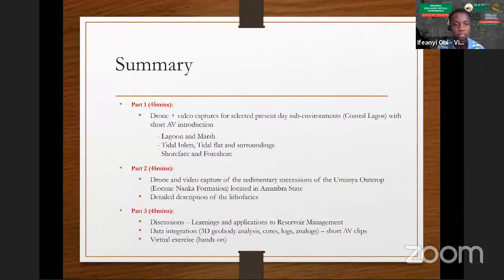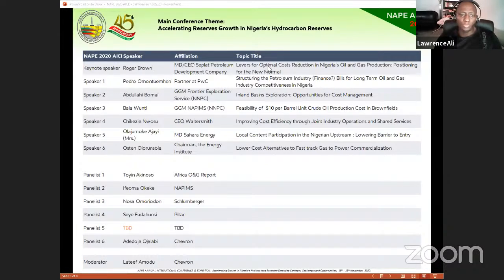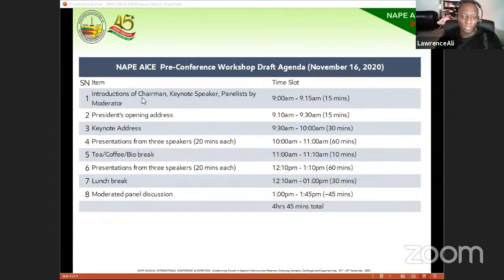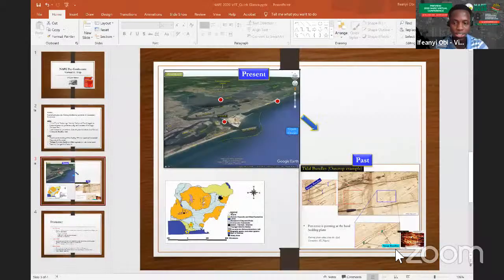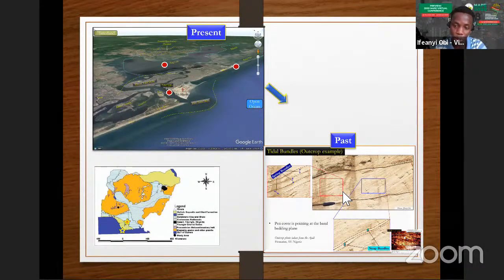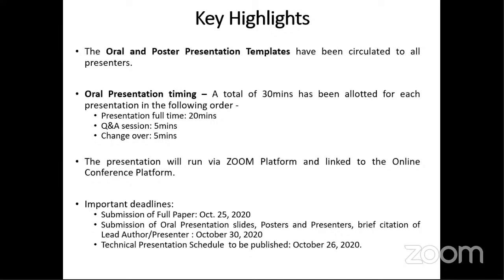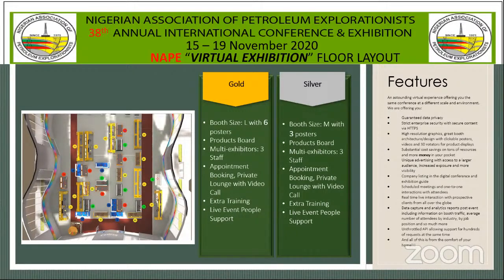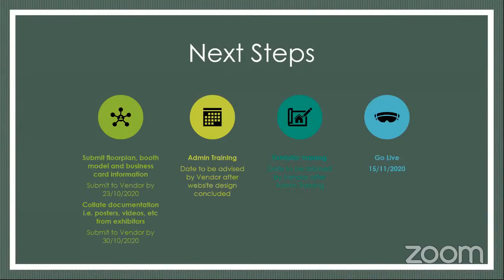Preview: 2020 NAPE Virtual Conference and Exhibition